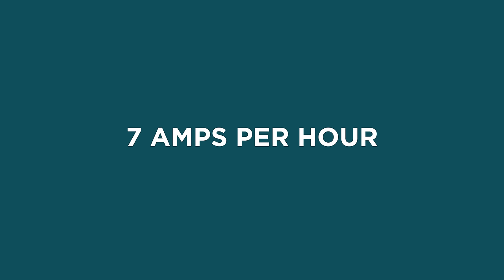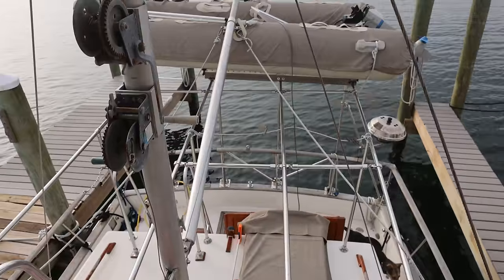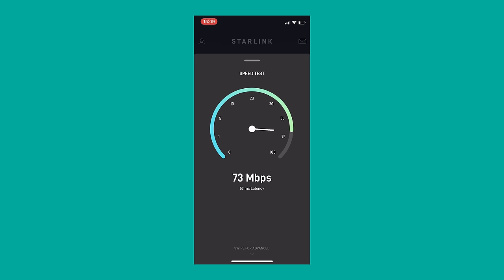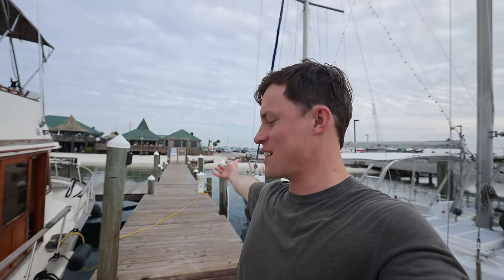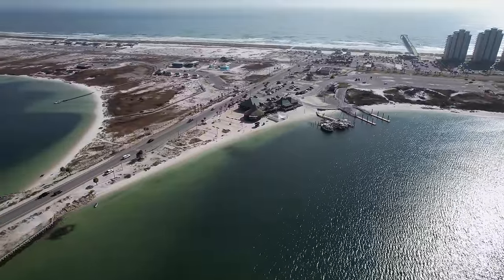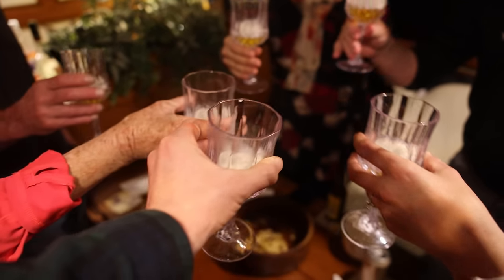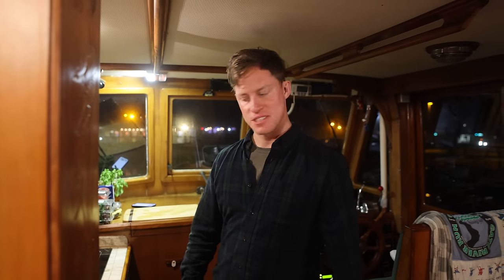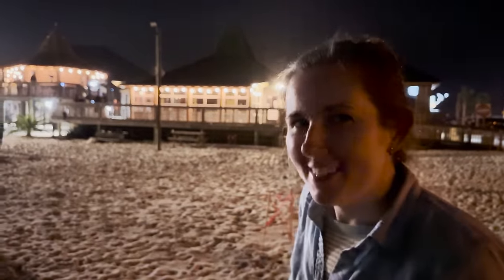Our Experience with STARLINK boating America's Great Loop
After going through many internet options over a year of living a board, we took the leap and purchased Starlink in August. Here are our honest thoughts from using it daily for the past 4 months!

🎥 Episode 391 | Filmed on December 31st, 2022
🇺🇸 America's Great Loop | Navarre, Florida
GREAT LOOP EXPENSE REPORTS
 💰 Find out how much the Great Loop Costs
HOW TO LOCK
🔒 Learn how to lock a boat
OUR ANCHOR
⚓️ 65 lbs of A Good Night Sleep
Join AGLCA for information on planning and completing your Great Loop adventure.

FRIENDS
ABOUT US
Hi! We are high school sweethearts from Atlanta, Georgia who decided to take a year off to travel around the world. Together we decided to create vlogs for our journey as a fun way to remember it. On September 15, 2019, we left Atlanta with 3 bags, 2 one-way tickets, and 1 goal of traveling for a whole year. Little did we know, 6 months later we would find ourselves in a nationwide lockdown in India. After spending 5 months in India, we came back to the United States and decided to purchase a 34’ Trawler, dive headfirst into boat life, and kick-off America’s Great Loop.